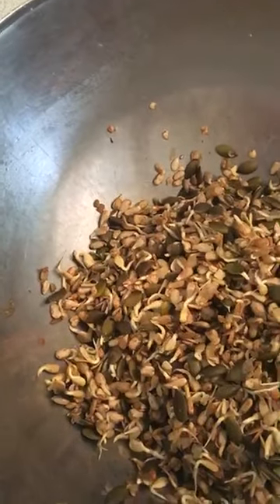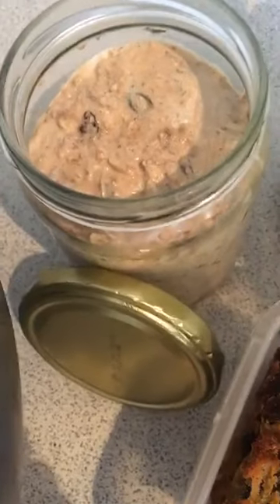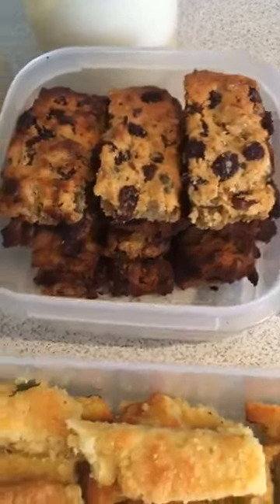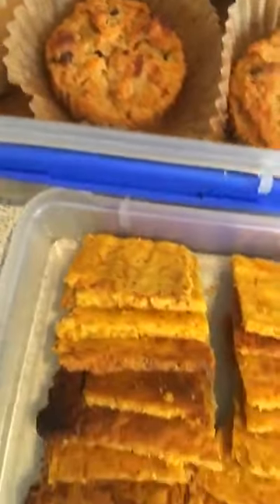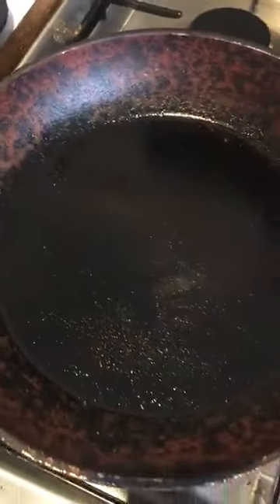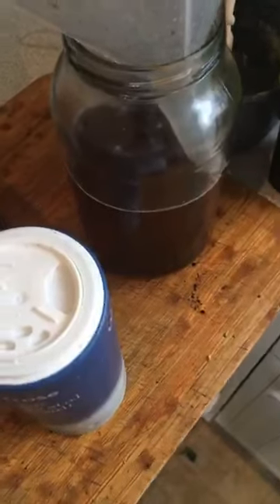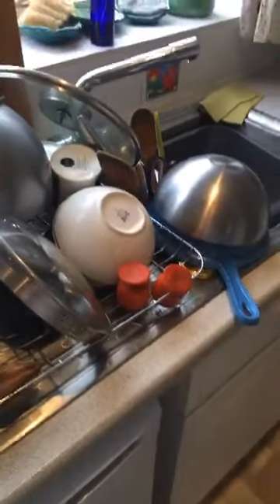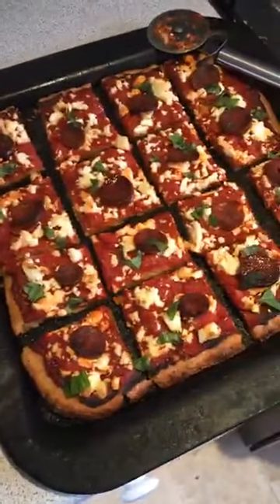GAPS Baked goodies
Some trolls have told me that it's cruel to feed children on a GAPS diet because there are no 'carbs' allowed.  Simplistic thinking.  I made GAPS Muffins, Crackers, Pizza, Garlic Bread, Porridge and Toffee Sauce, this afternoon.  Join our online cookery class starting 4th October 2020